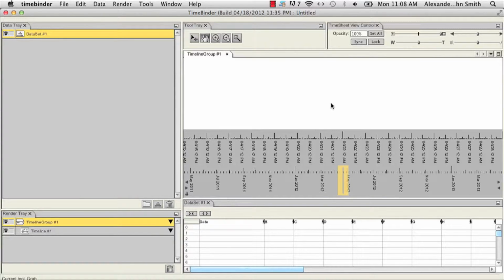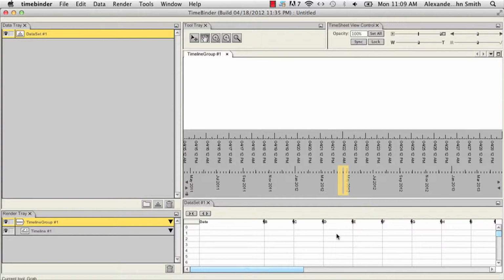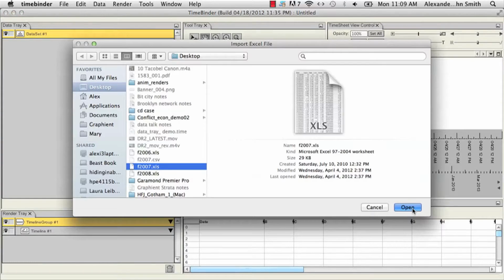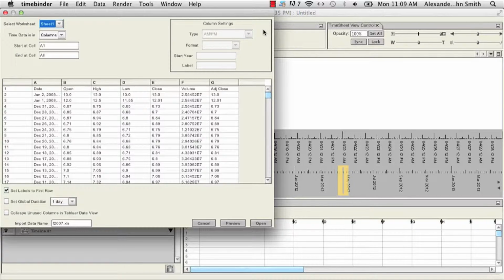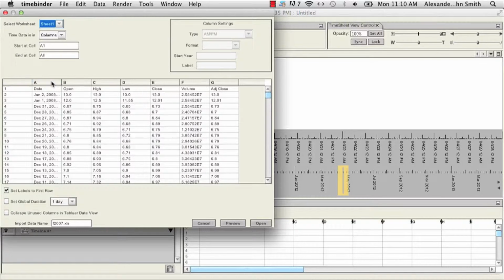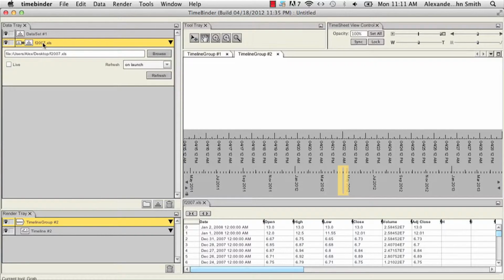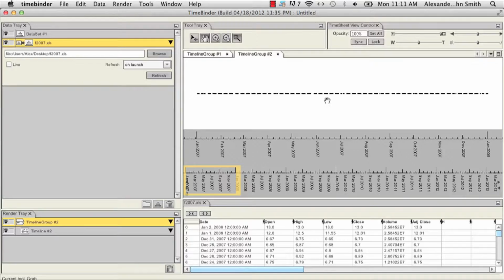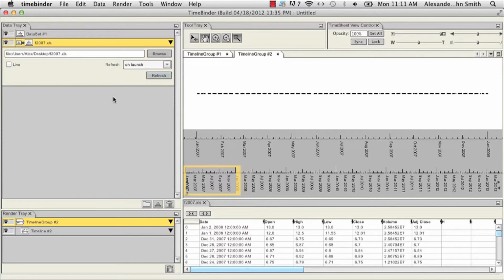Importing from Excel in Timebinder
In this screencast we cover how to do a basic import from an Excel spreadsheet in Timebinder.